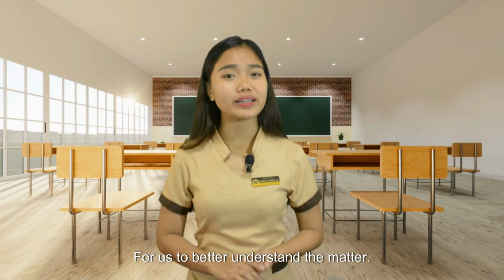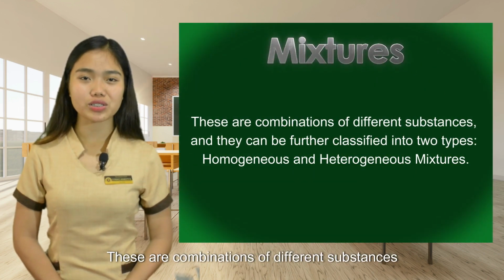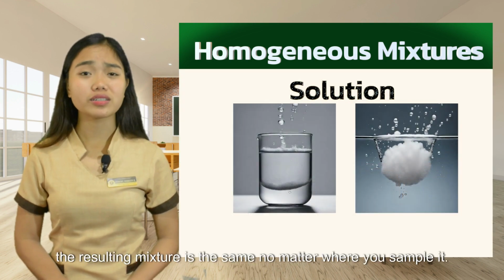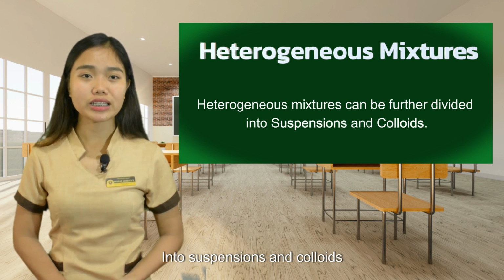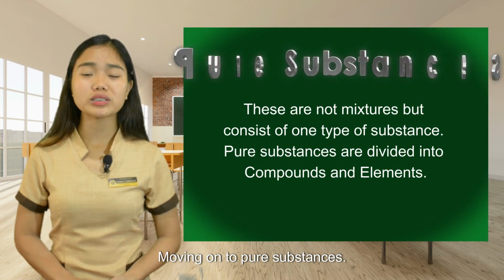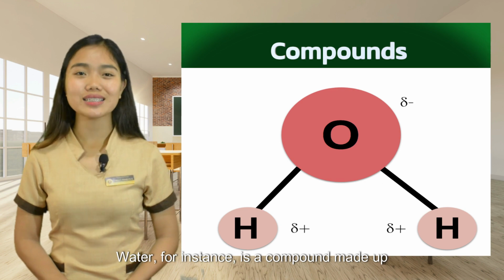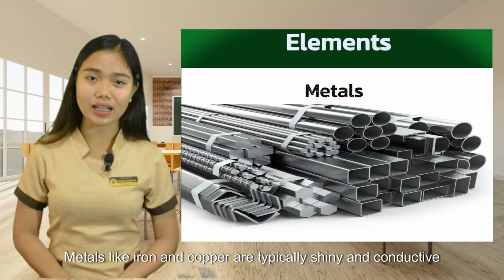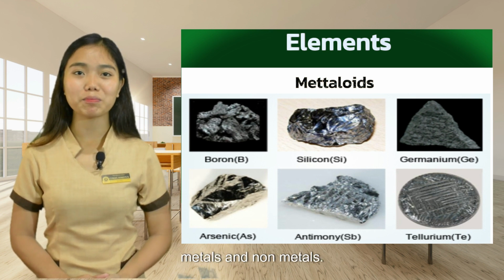Lesson 2 Matter Validated